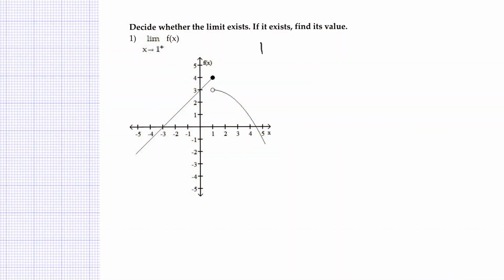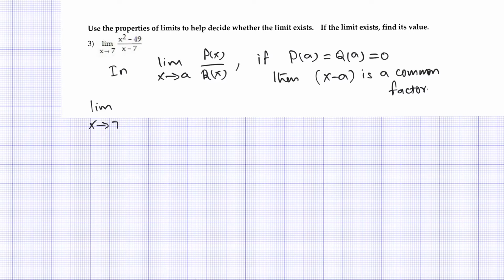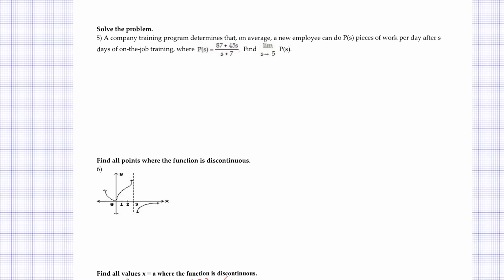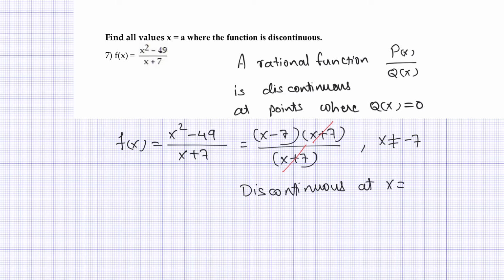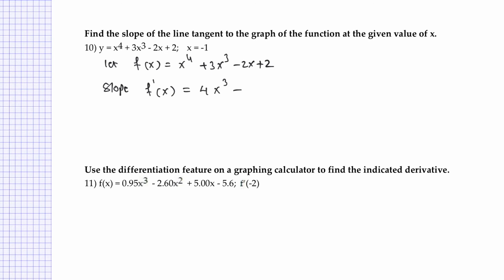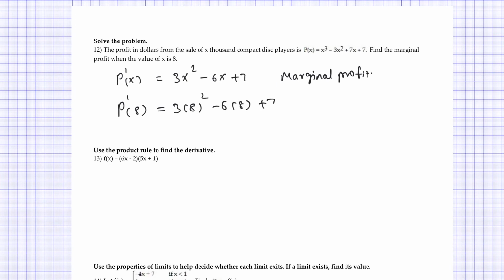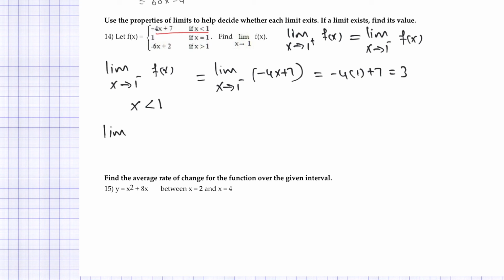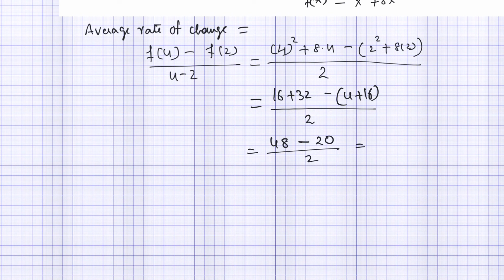How to find the limits, determine continuity | how to find derivatives | Review Examples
Review Examples | How to find the limits, determine continuity | how to find derivatives | Scorenow